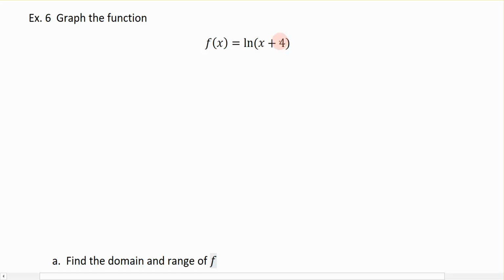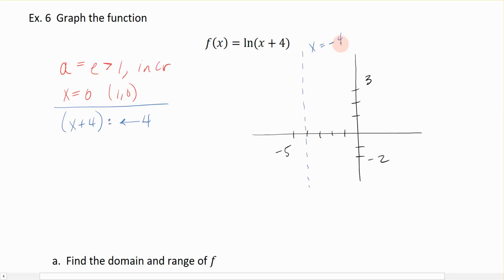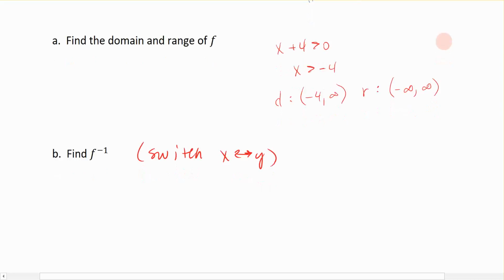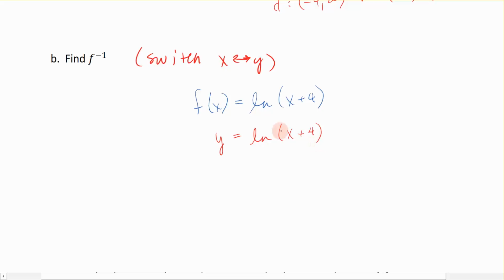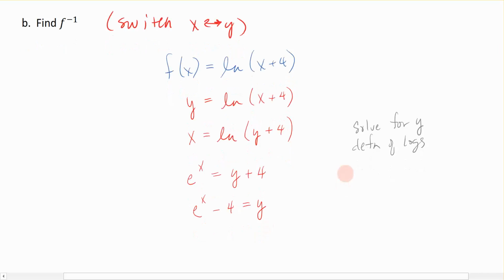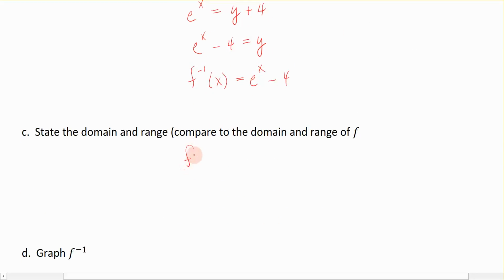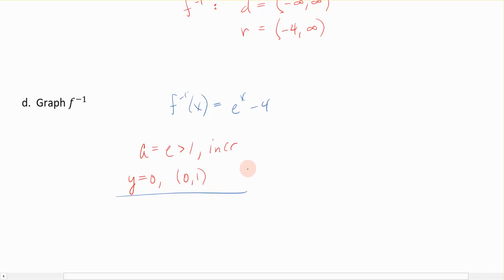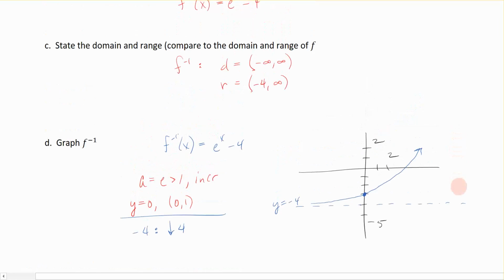4.2e Ex 6